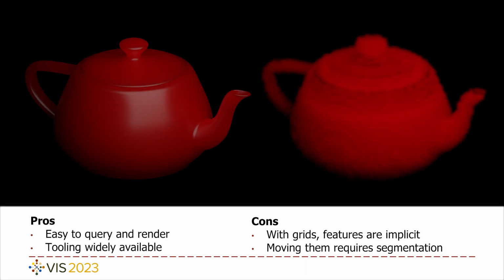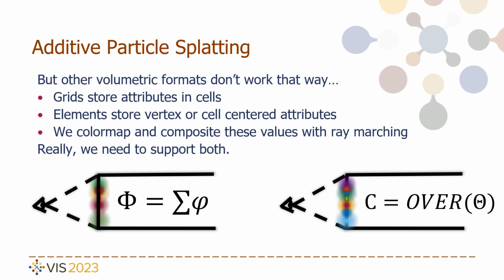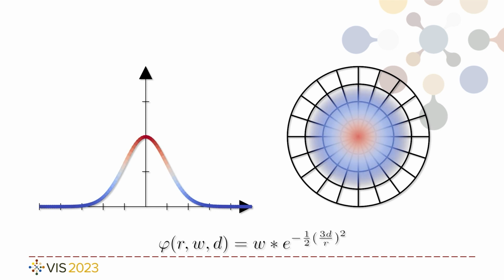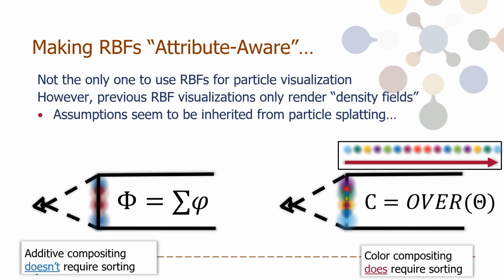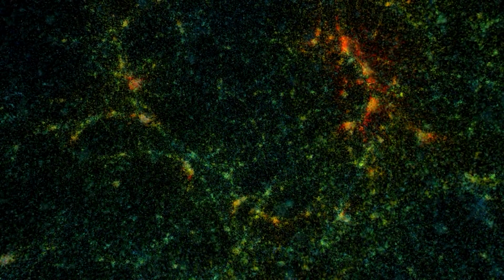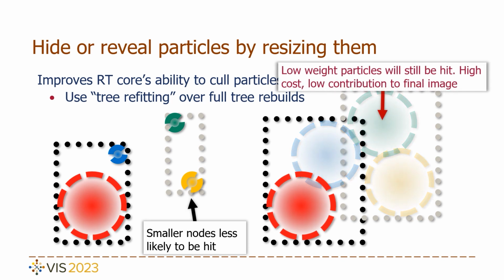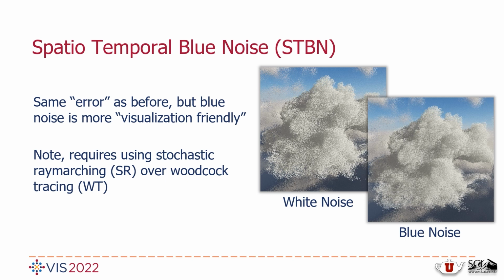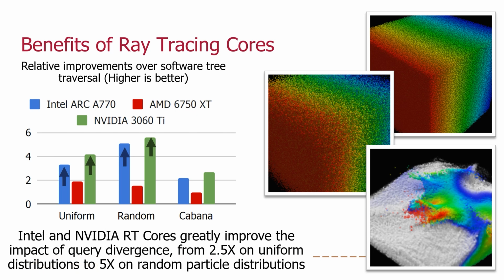Attribute-Aware RBFs: Interactive Visualization of Time Series Particle Volumes Using RT Core Range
VIS Full Papers: Attribute-Aware RBFs: Interactive Visualization of Time Series Particle Volumes Using RT Core Range Queries
Authors: Nate Morrical, Stefan Zellmann, Alper Sahistan, Patrick Shriwise, Valerio Pascucci